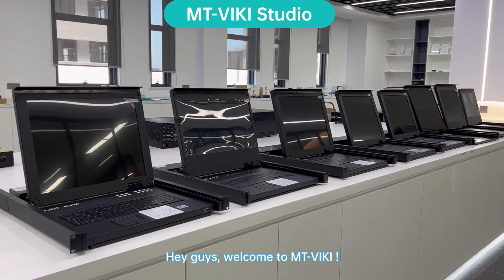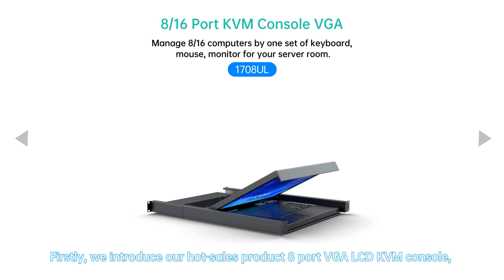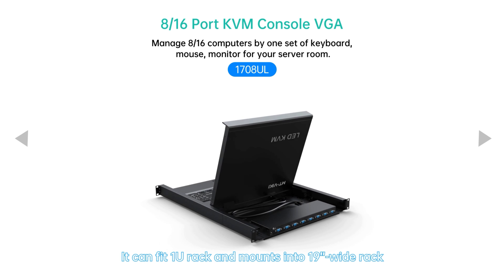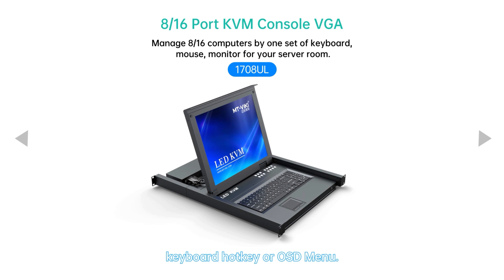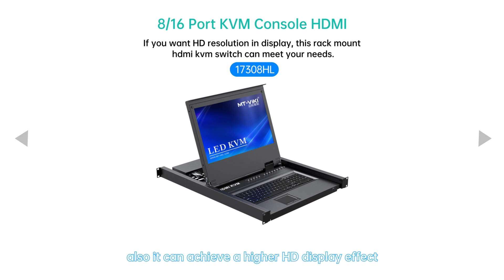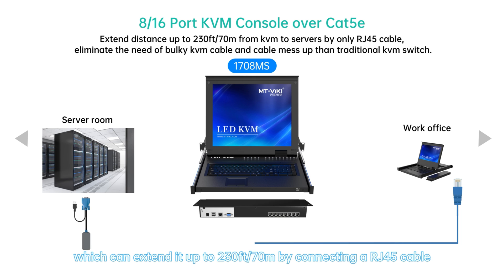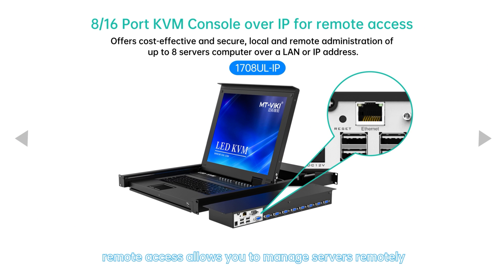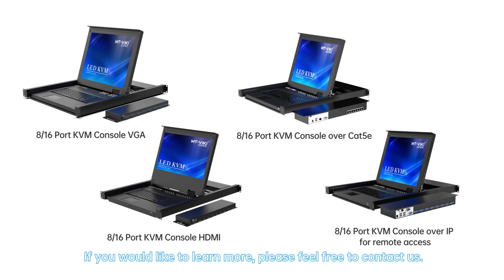How can LCD KVM Consoles increase your work efficiency?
In this video we introduce the LCD KVM drawer series, these different kinds of KVM consoles have different ways to increase the efficiency of our job in server rooms, data centers...

Do you like MT-VIKI LCD KVM Series? Get it on Amazon：
17" LCD KVM 8 Port VGA

17" LCD KVM 16 Port VGA

17" LCD KVM 8 Port HDMI

17" LCD KVM 16 Port HDMI

17" LCD KVM 8 Port VGA over Cat6

17" LCD KVM 16 Port VGA over Cat6

17" LCD KVM 8 Port CAT6 KVM Console over IP

17" LCD KVM 16 Port CAT6 KVM Console over IP

17" LCD KVM 8 Port VGA over IP

17" LCD KVM 16 Port VGA over IP

19" LCD KVM 8 Port VGA

19" LCD KVM 16 Port VGA

15.6" LCD KVM 8 Port VGA

00:00 Intro
00:10 1708UL
00:32 17308HL
00:40 1708MS
00:52 1708UL-IP